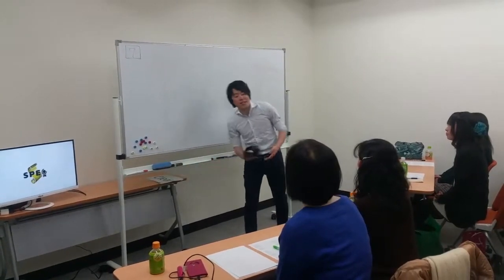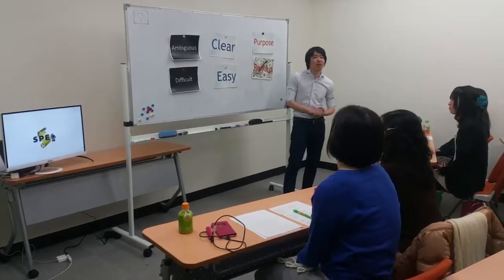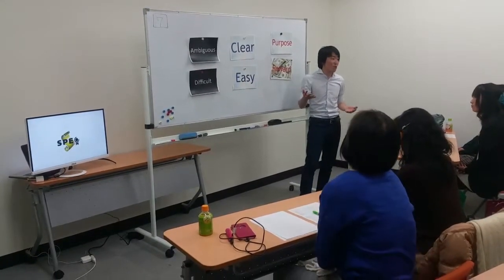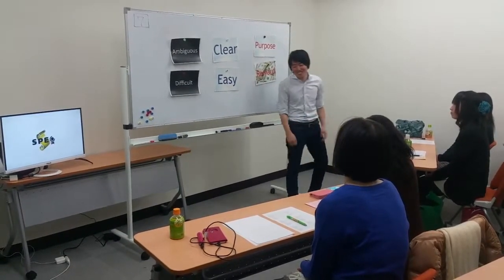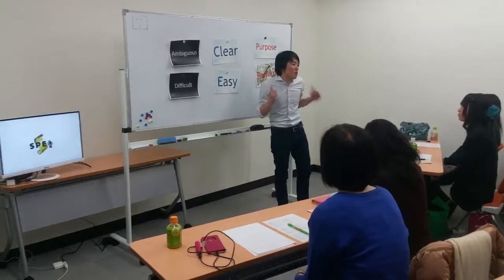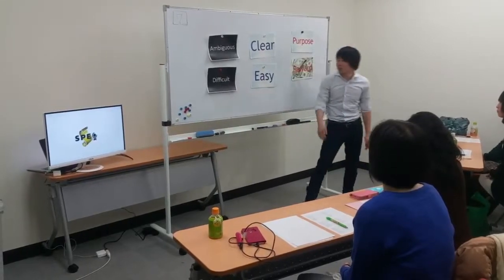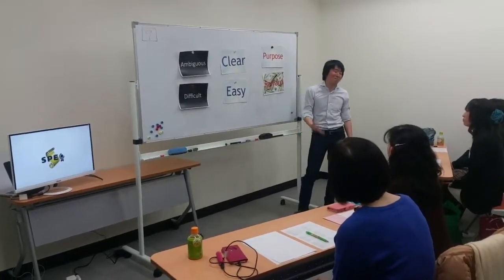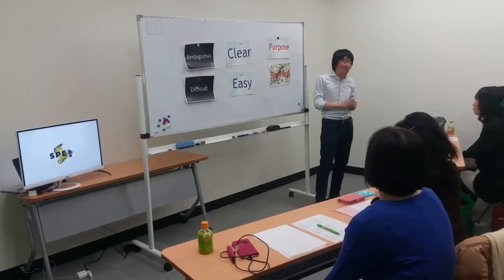20151220 Takuya @Presentation Competition